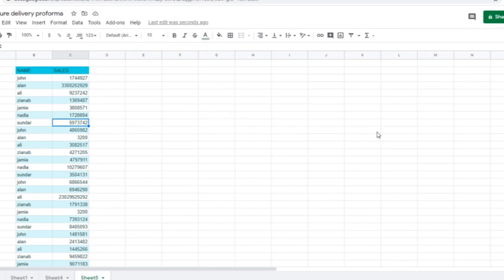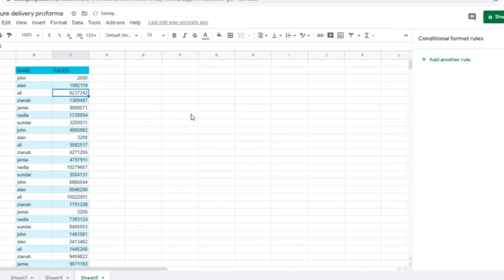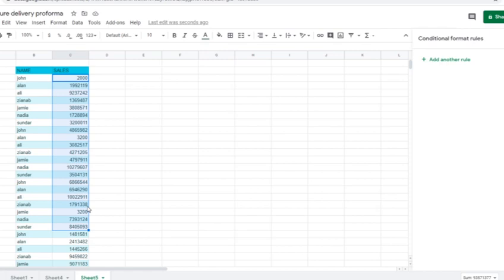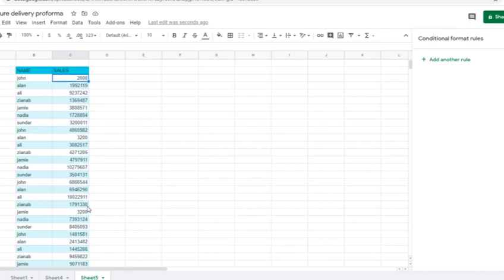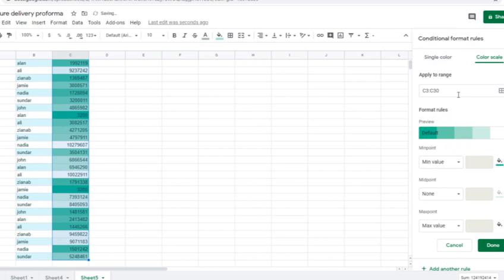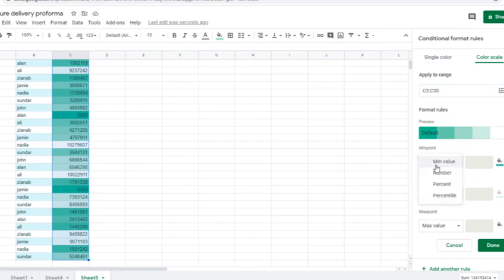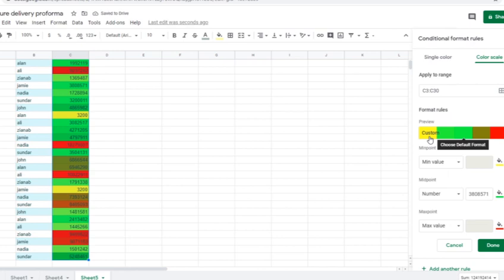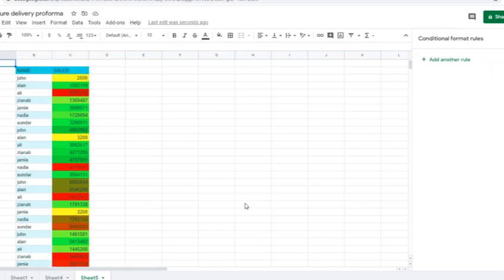GOOGLE SHEETS, Apply Color Gradient/shade across a data set in table based on minimum & maximum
If one wants to make sense of some data just at a glance, color shading is a very effective tool. Google sheets have this amazing feature that allows you to format/color a data range by pivoting between two colors. Check this out